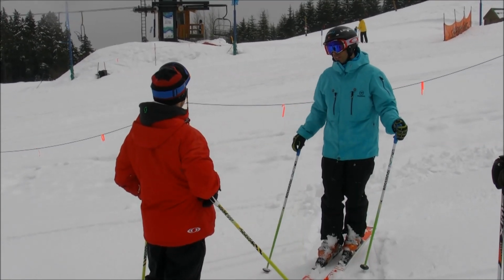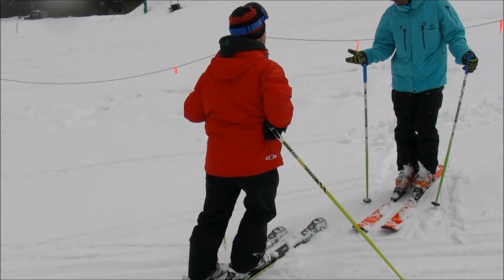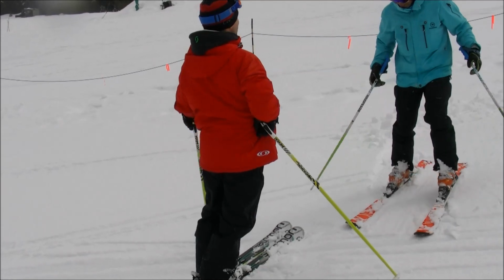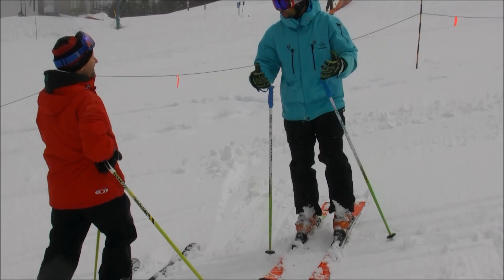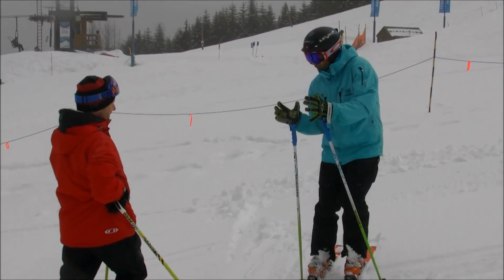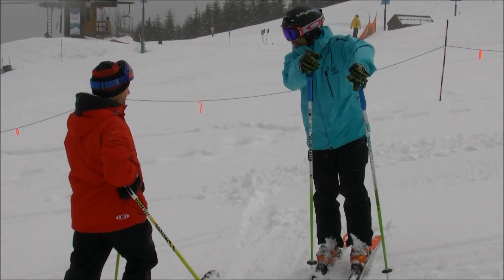Jf BeaulieuTechnical presentation 6 The Release